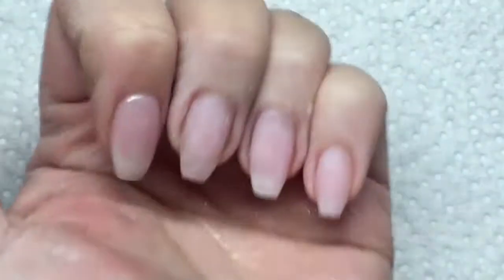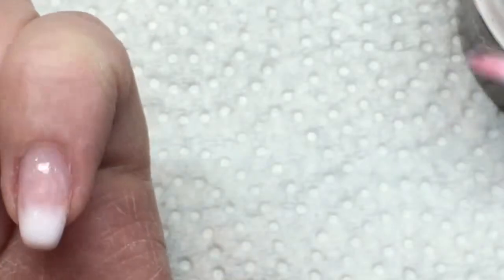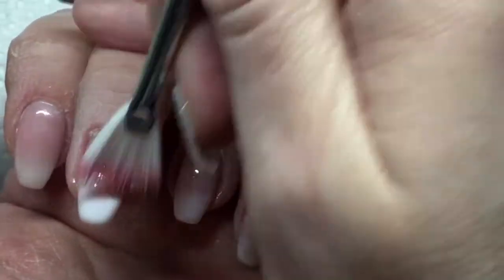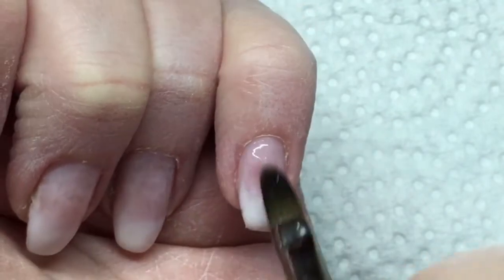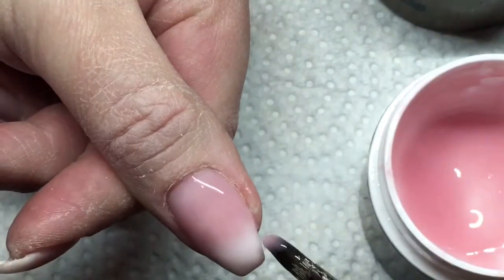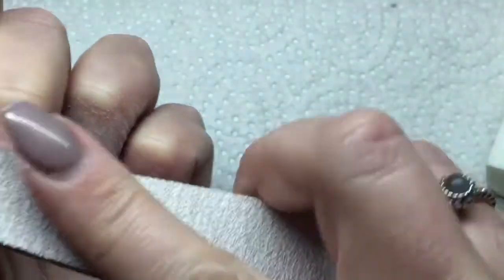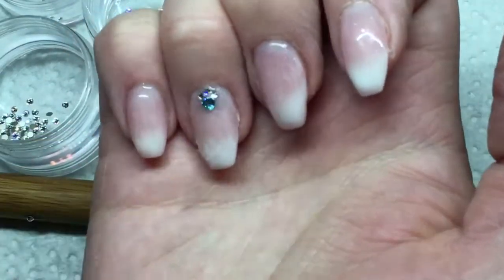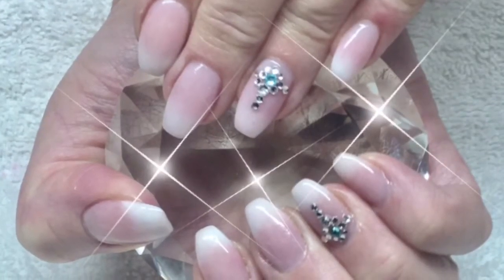Baby Boomer Gel Nails(French Fade)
I wanted to show you what I think is the best way to do Baby Boomer Nails with sculpted gel(hard gel).